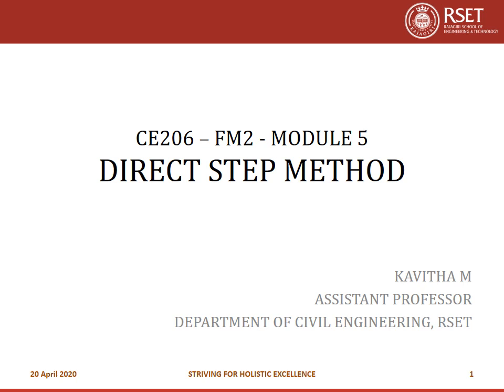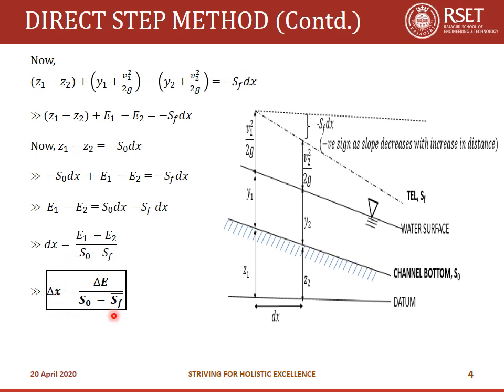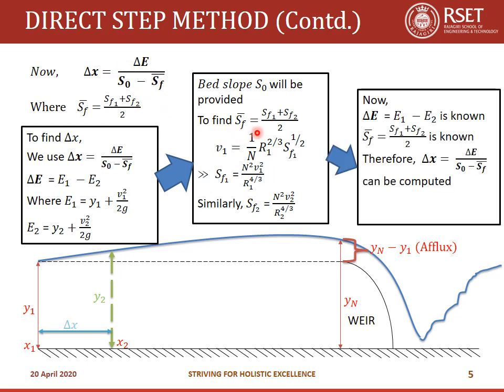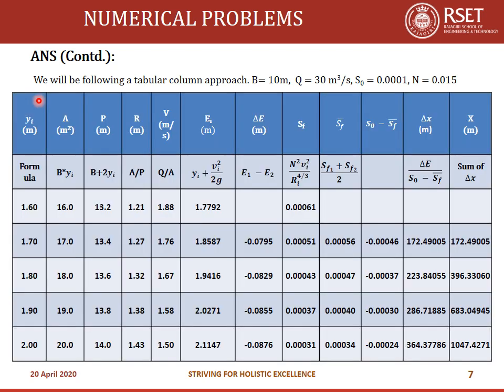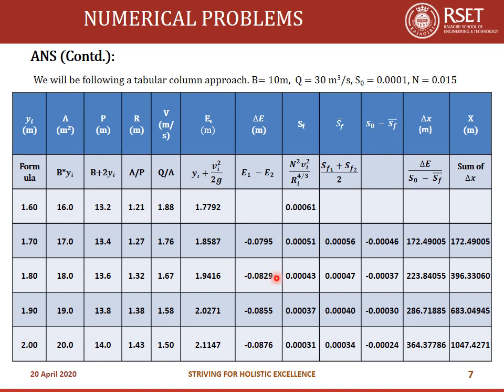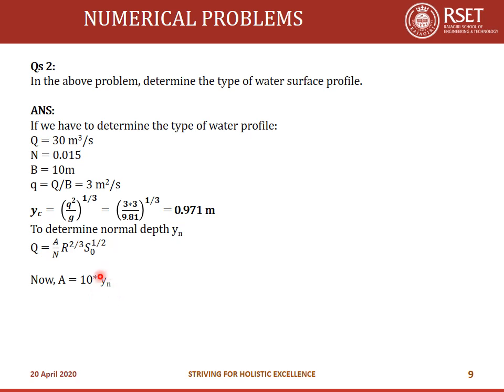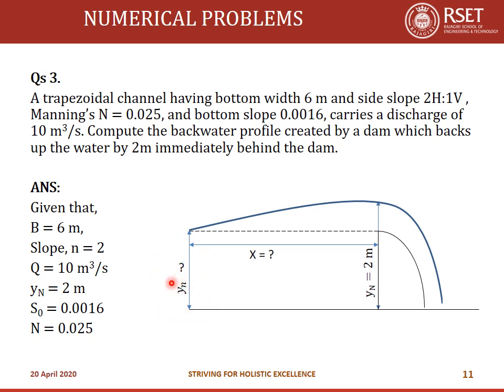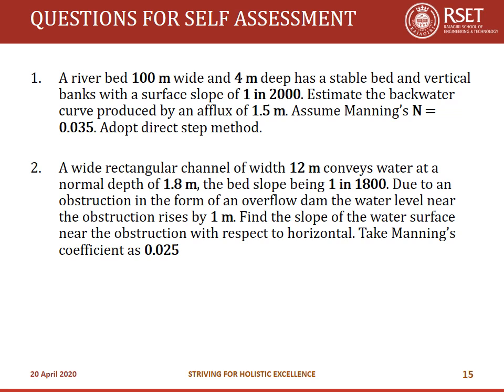CE206 FM2 MODULE 5 PART 3 DIRECT STEP METHOD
Ms Kavitha M